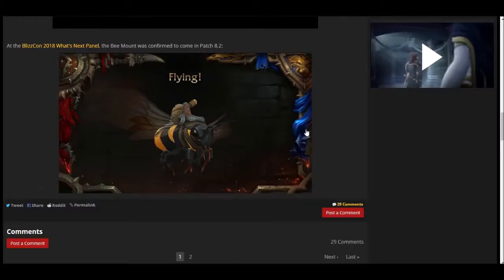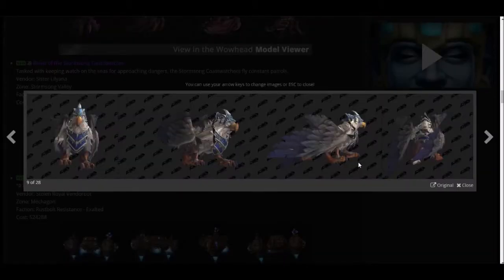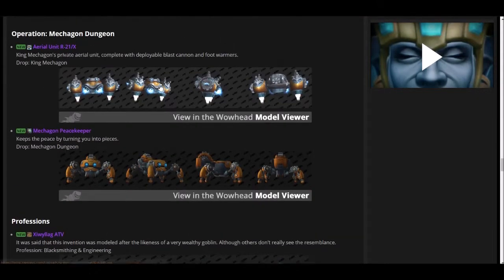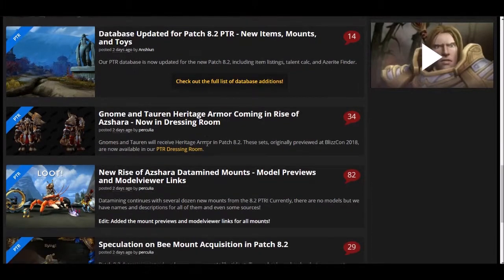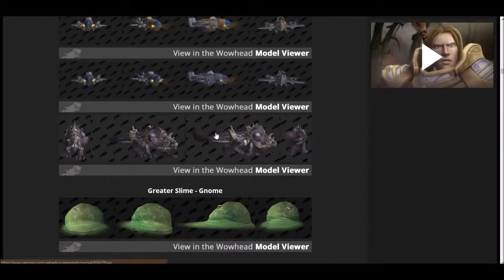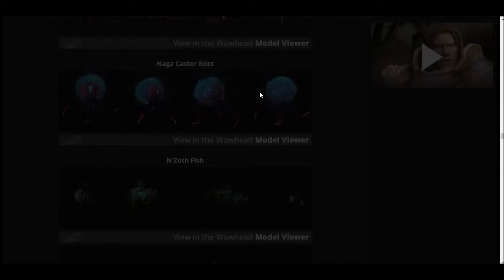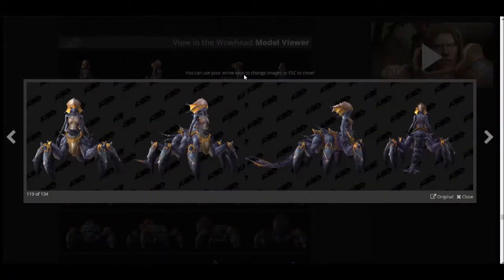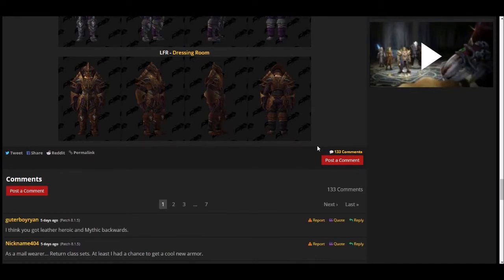!SPOILERS! WoW 8 2 New Mounts, Models, and Armor Sets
Today we look at the new mounts, models, and armor sets going in patch 8.2 for world of warcraft!